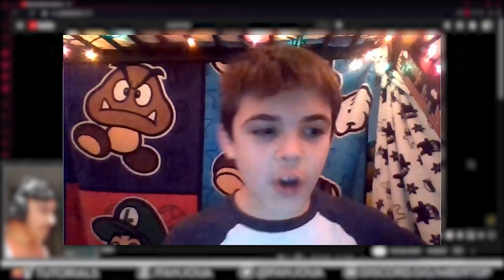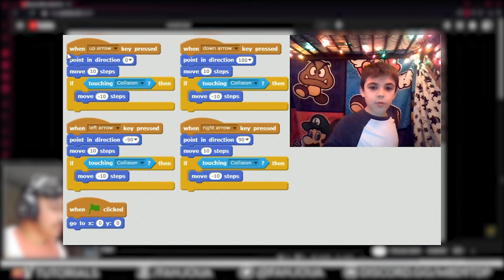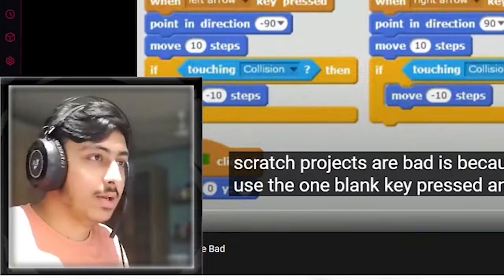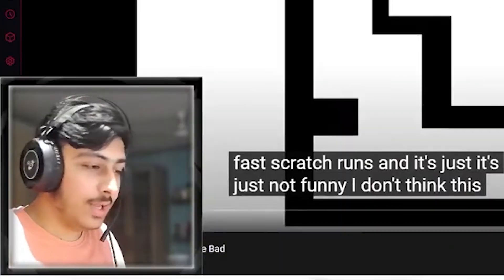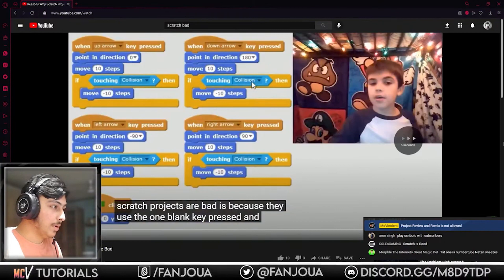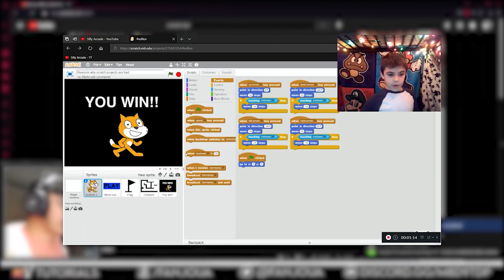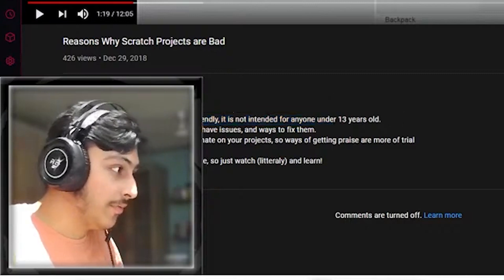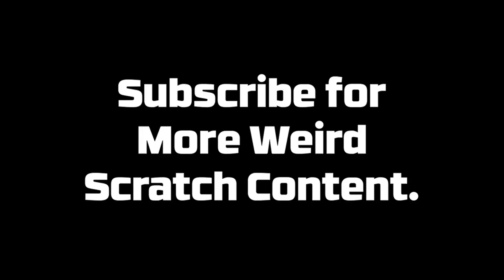Reacting to "Reasons Why Scratch Projects are BAD"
In this video, McVincient (me) reacted to a video titled "Reasons Why Scratch Projects are Bad"

▶▶Timestamps◀◀
0:00 - Introduction
0:03 - Why the video is Click-Bait
0:18 - Scratch is for Kids
0:40 - Only Beginners do this
0:50 - This Kid is Smart
1:05 - Why would you speedrun them?
1:25 - Basically a Tutorial
1:47 - Video Analysis
2:12 - Outro